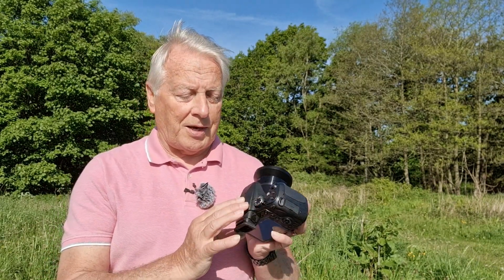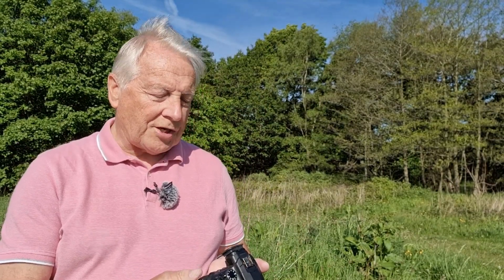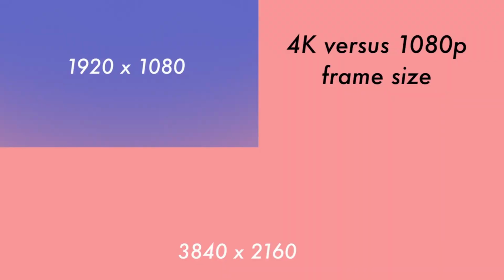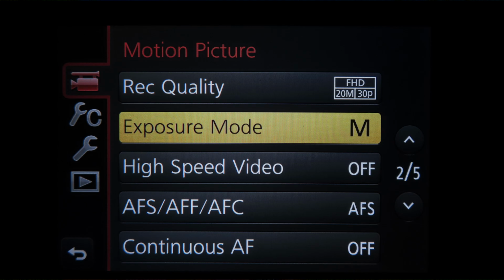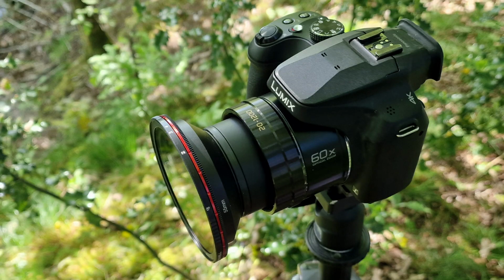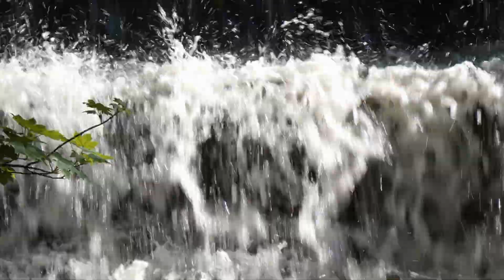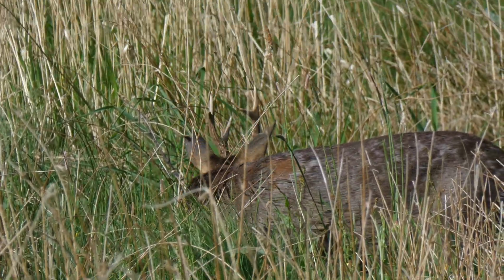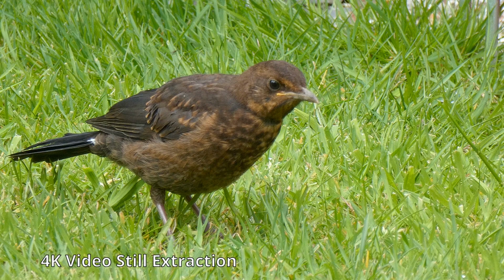Panasonic Lumix FZ80/82 for new users - Part 5: Shooting Video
Part 5 of this series looking at all the aspects of shooting video with this camera.
Video format,  video quality, audio recording and more.